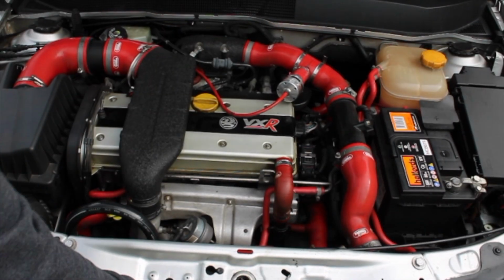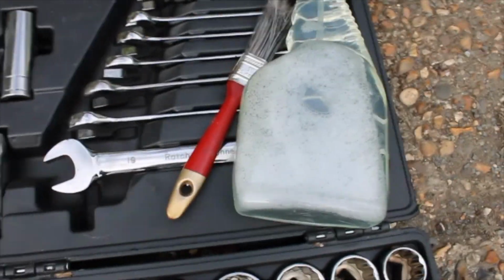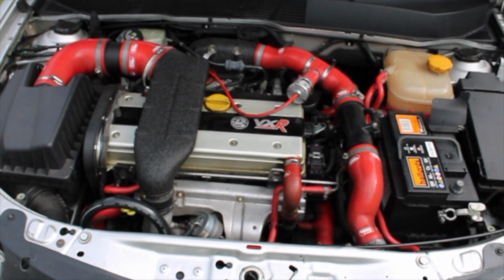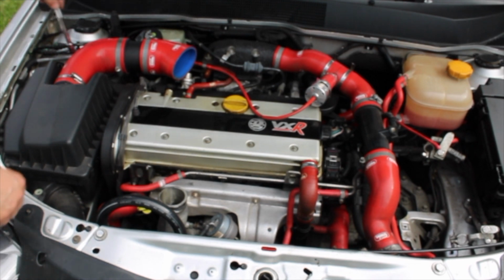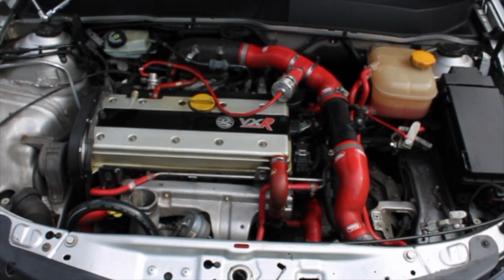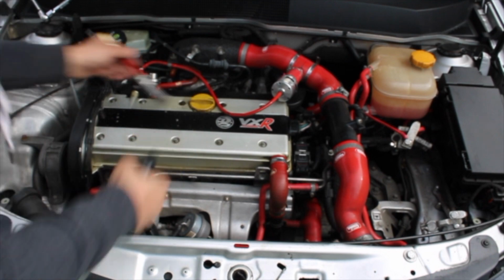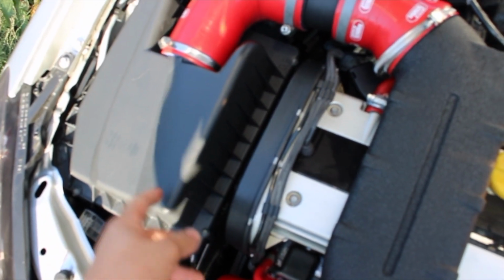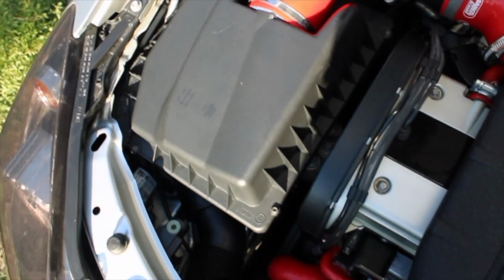Vauxhall Astra VXR cleaning engine bay